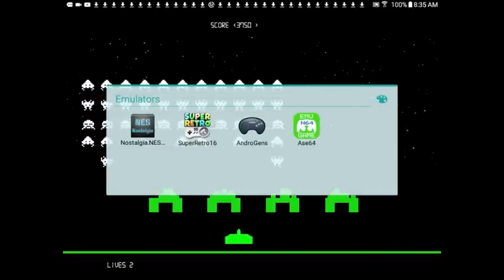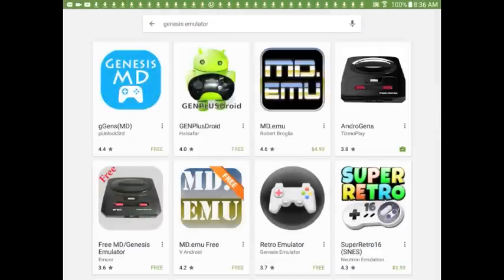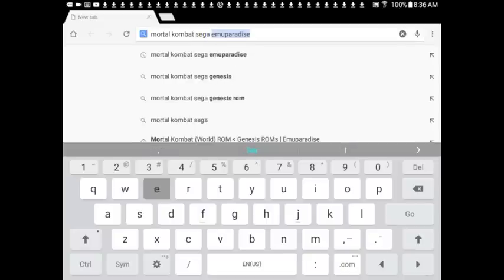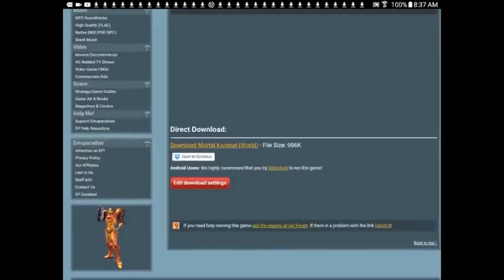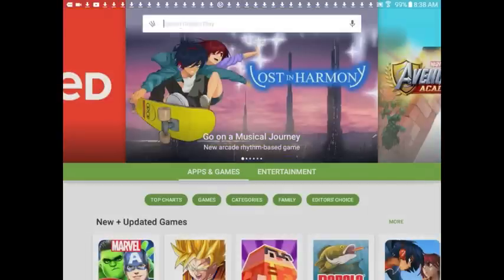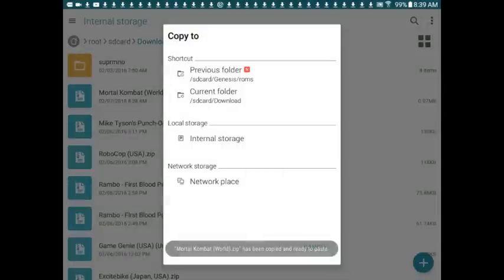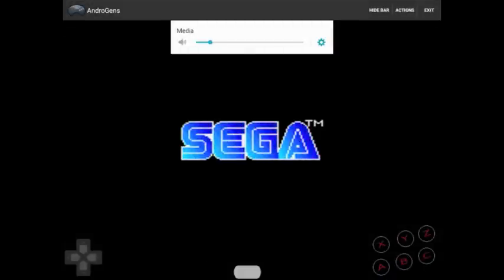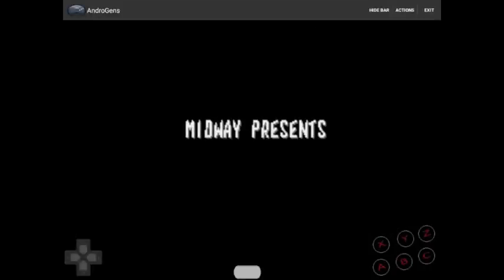How to play Sega Genesis games on your tablet (Android)